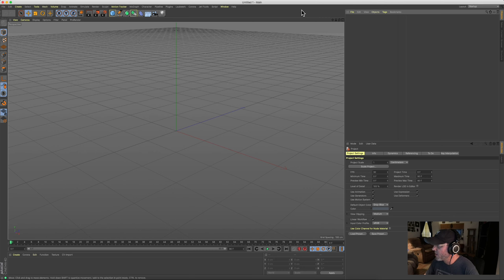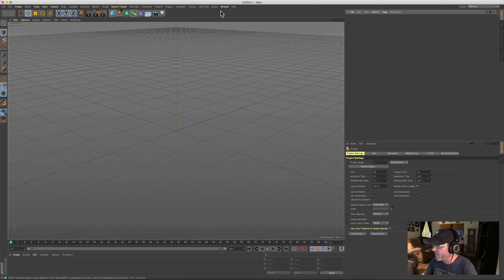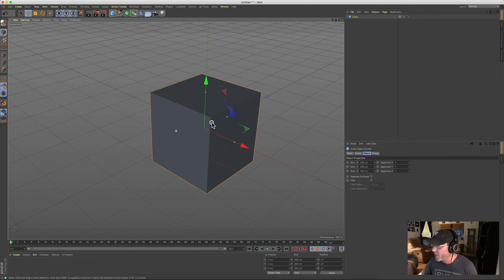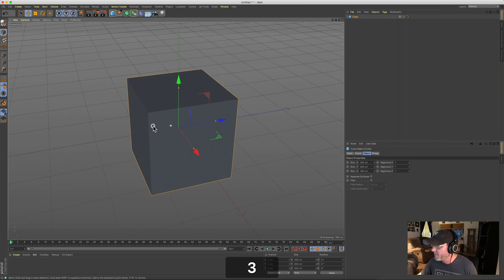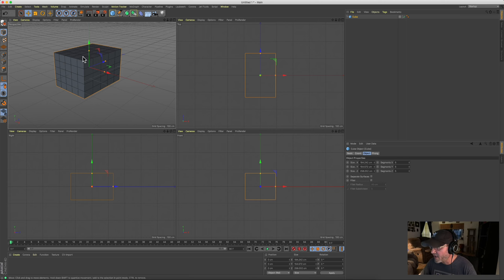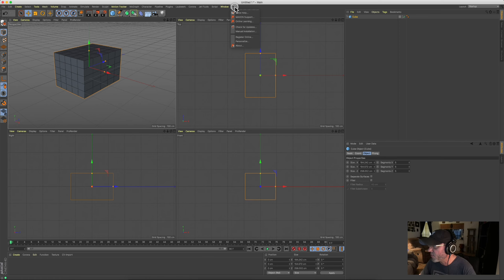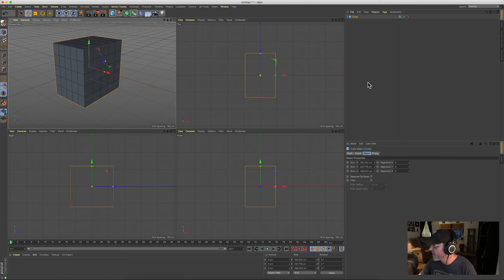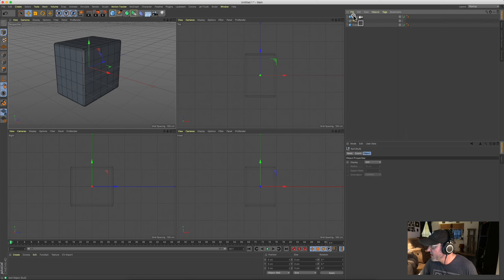Cinema 4D Tutorial For Beginners - Tips and Tricks to get you started in C4D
Cinema 4D tutorial for beginners / C4D tutorial for beginners. In this video I help guide you through the confusion of opening Cinema 4d for the first time. I explain the interface, navigating the viewports, creating a scene and then rendering a final render. I touch on the differences between C4D's parametric and polygonal objects, default camera and scene cameras and adding materials to your 3d objects. Without going too deep into Cinema 4D, I share a few tips and tricks along the way.

This is my first c4d tutorial for beginners so I hope you enjoyed it and hopefully gain some insight to getting started in Cinema 4d. I'm looking forward to growing this channel while helping others learn the tools needed to explore their creativity.

Any C4D topics you want to know more about?